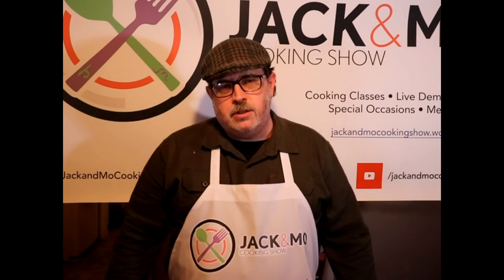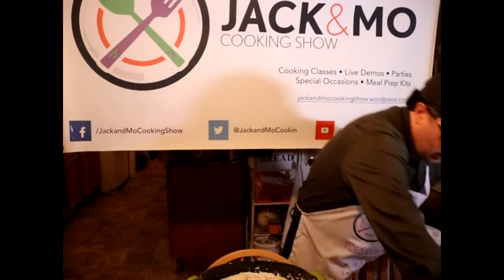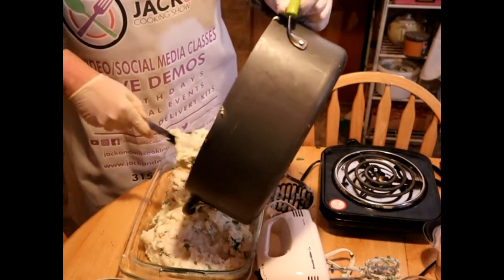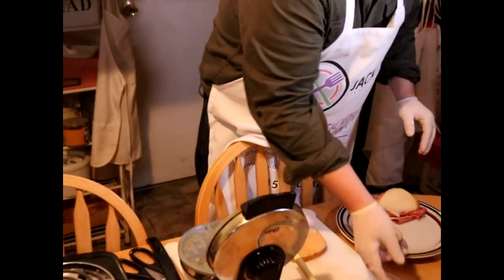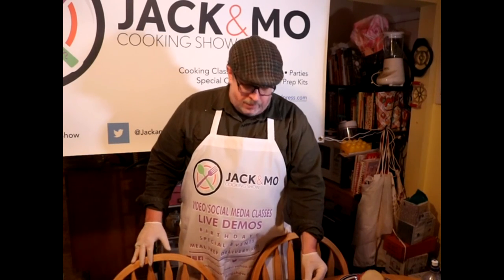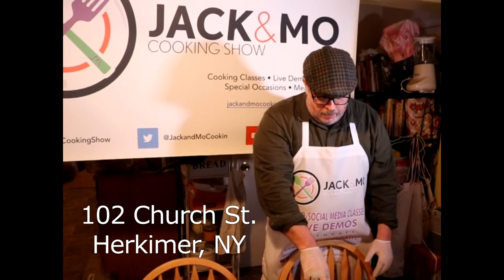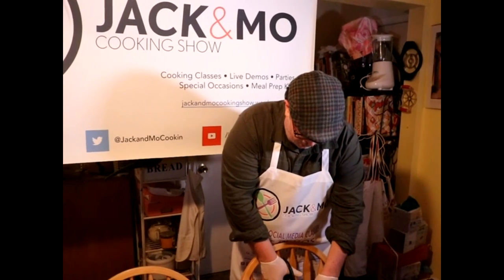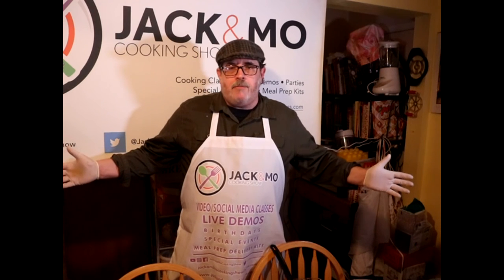Jack and Mo Cooking Show St Patrick's Day Dinner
Aye and begorrah it's the St. Patrick's Day episode! On this episode we explore Colcannon also known as Irish mashed potatoes and an easy Wafflewich Reuben sandwich! We also talk about advice for single parents, the Herkimer Community Fridge and share a food joke of the week. Also, huge thanks to Mike Kain for his camera and editing expertise without which we would not be able to bring you quality videos like this one!